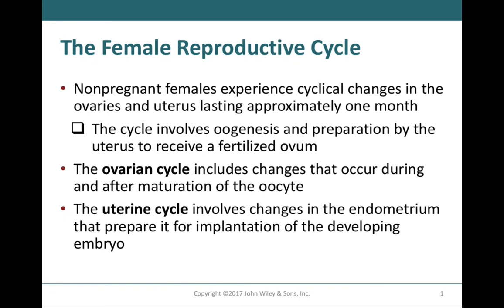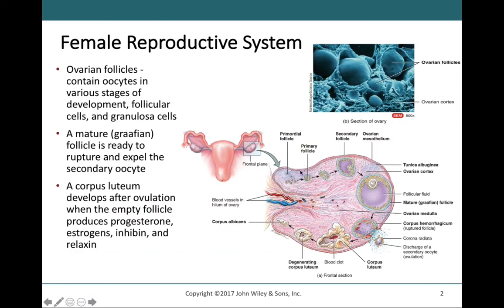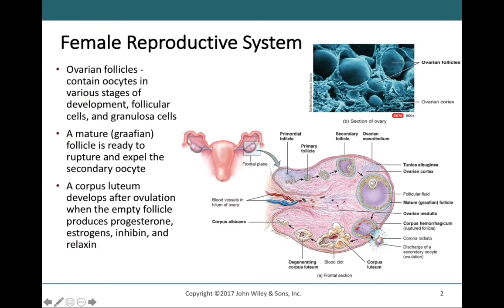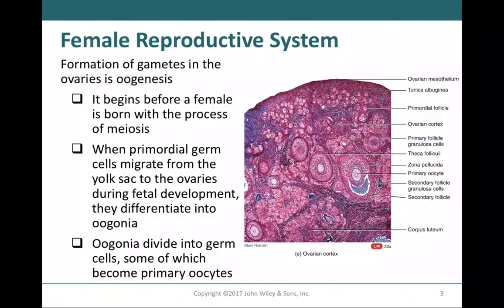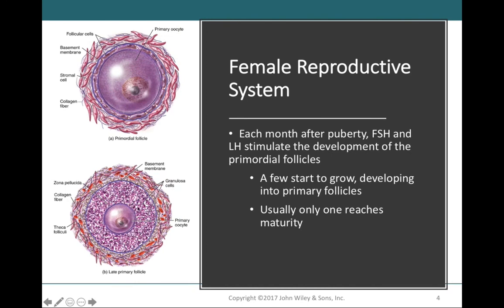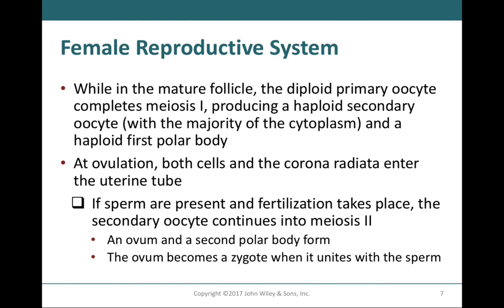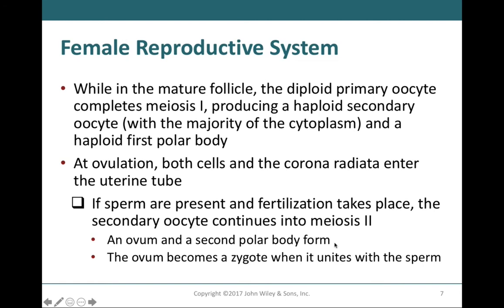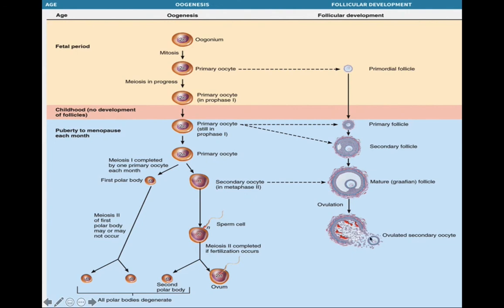Reproductive System - Part 3